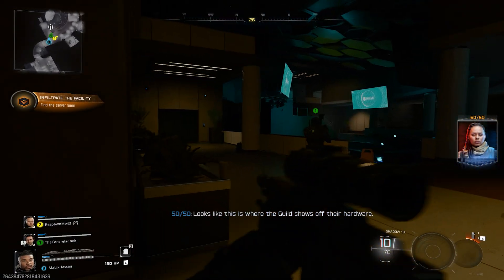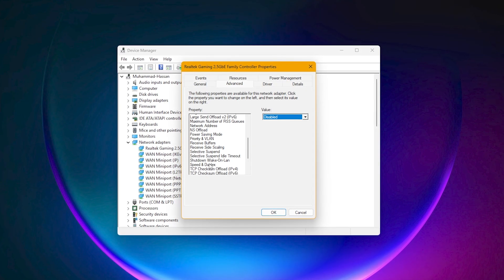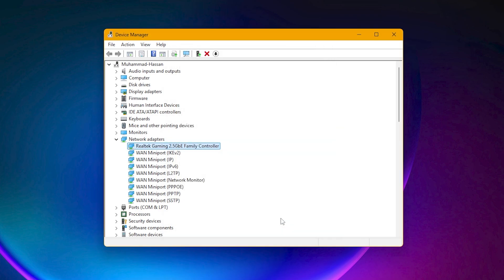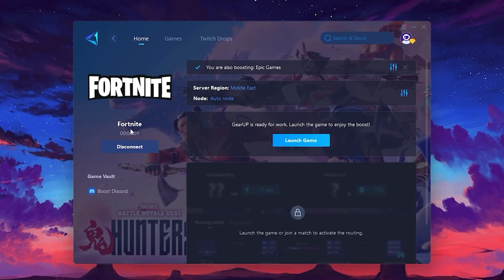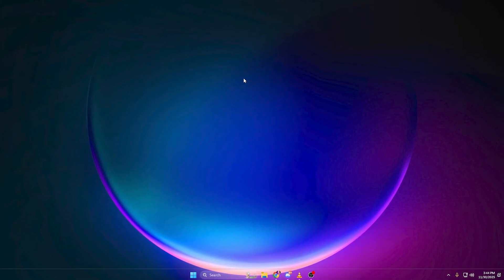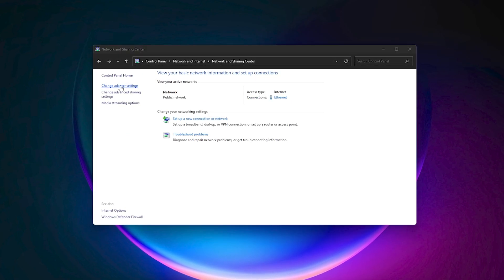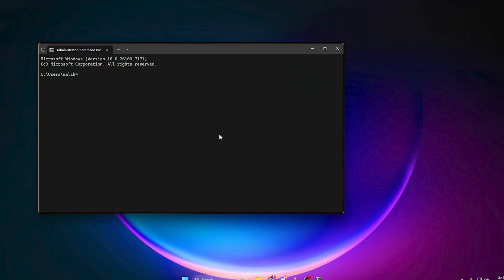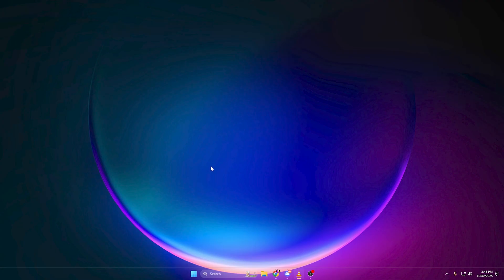I Tried the BEST Internet Adapters Settings – Fix High Ping & Packet Loss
Frustrated with high ping, lag, and packet loss while gaming? In this video, we show you the best internet adapters, WiFi optimizations, and network settings to fix high ping and reduce packet loss for smoother gameplay. Whether you’re playing Fortnite, Valorant, CS2, GTA 5, or any online game, these tweaks will boost your connection, stabilize your internet, and improve FPS and latency.

Title: I Tried the BEST Internet Adapters Settings – Fix High Ping & Packet Loss

ipconfig /flushdns
ipconfig /release
ipconfig /renew

Video Chapters:
0:00 - Fix High Ping & Packet loss
0:46 - Internet Adapter Settings
2:08 - Disable Power-Saving
2:43 - Lower Ping & Fix Packlet Loss
4:17 - Windows Power Options Settings
4:58 - Windows DNS Settings
5:50 - Clear DNS Cache & Reset Network
6:27 - Disable Windows Delivery Optimizations